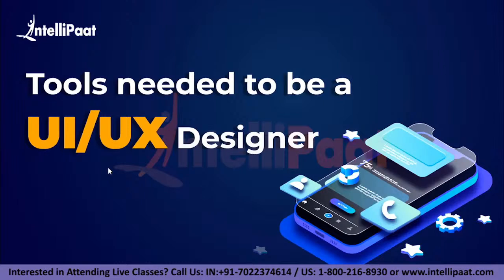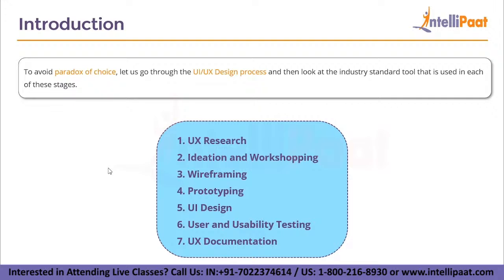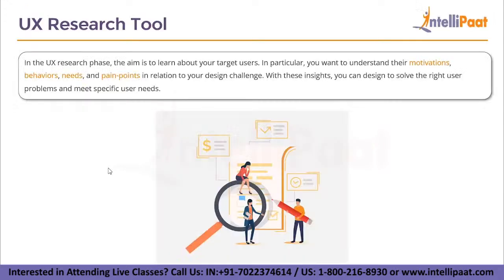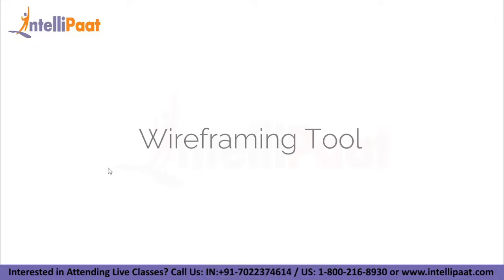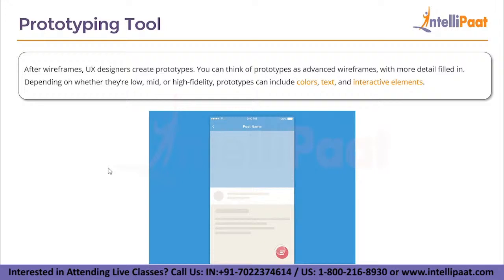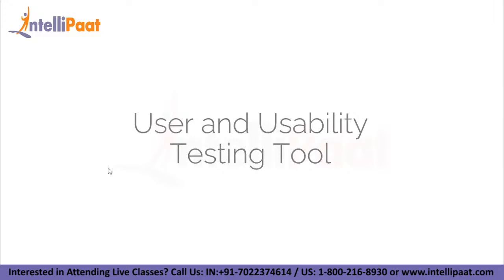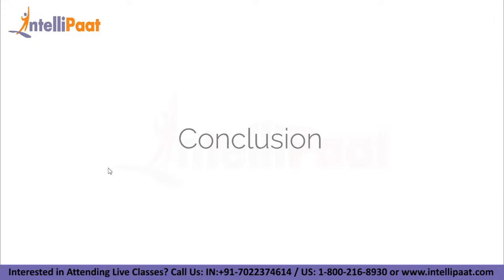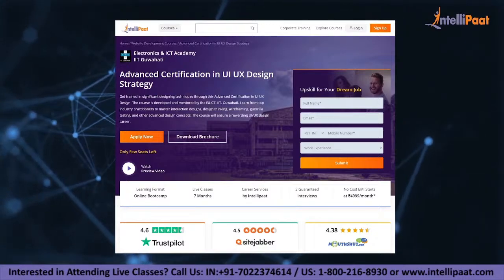Top 5 UI/UX Tools | UX Design Tools | Best UI/UX Design Tools 2022 | Learn UI/UX Design Intellipaat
Want to make a Career in UIUX? Enroll in our UI UX course and become a certified professional
Intellipaat Edge
1. 24*7 Lifetime Access & Support
2. Flexible Class Schedule
3. Job Assistance
4. Mentors with +14 yrs
5. Industry Oriented Courseware
6. Lifetime free Course Upgrade